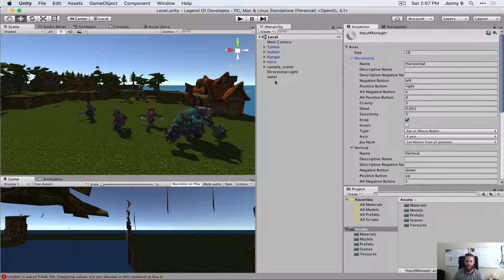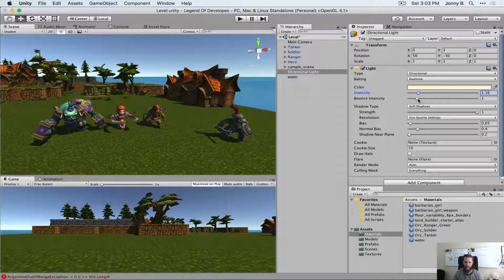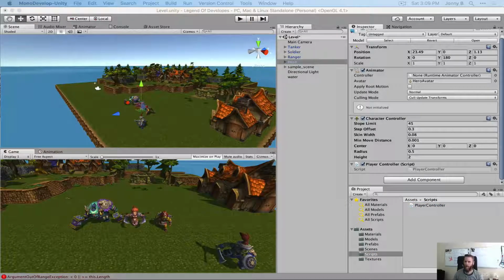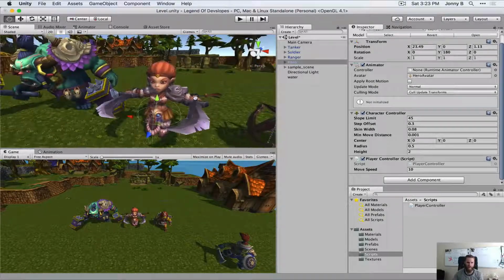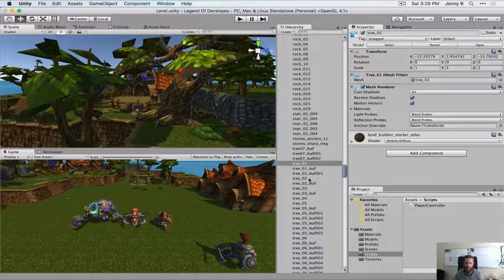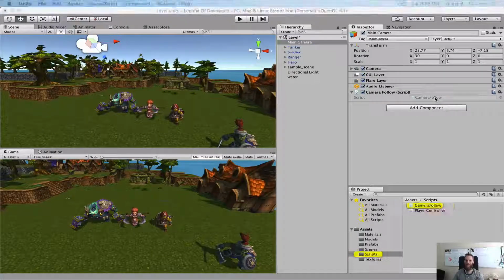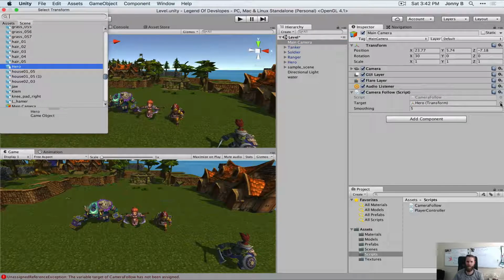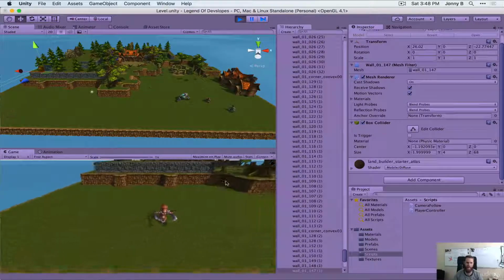059 Creating the character animation controller in Unity